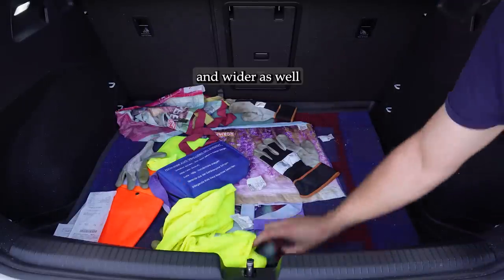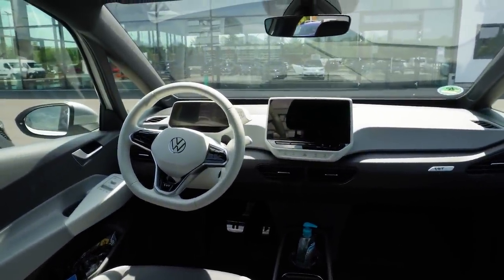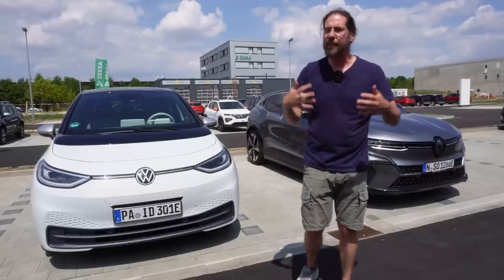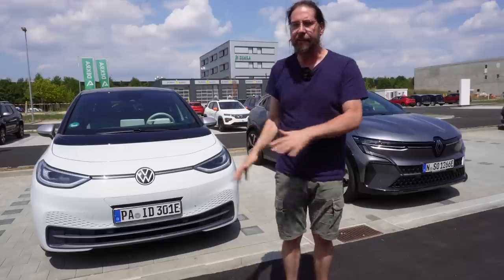Will I switch? What an VW Id.3 owner thinks of the Renault Megane e-Tech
Take care